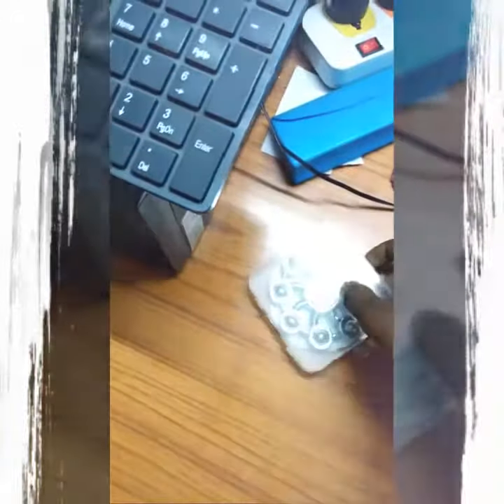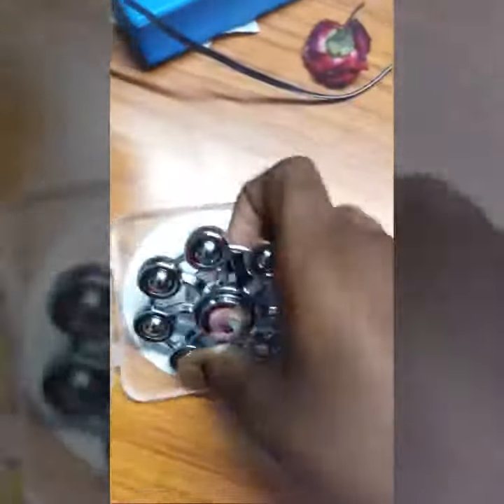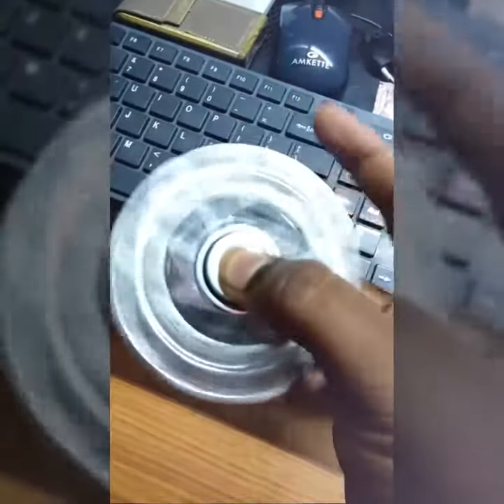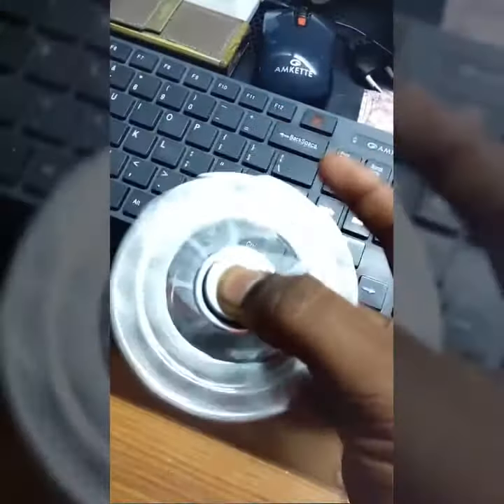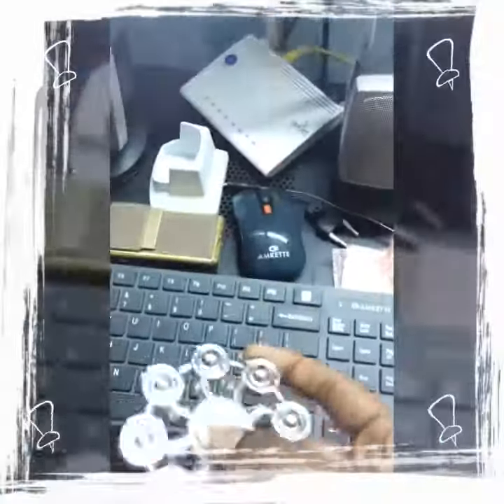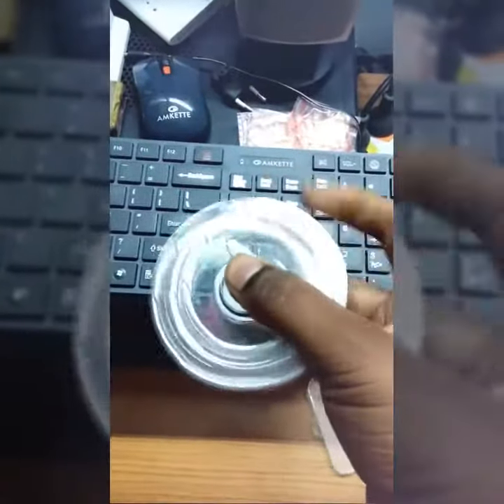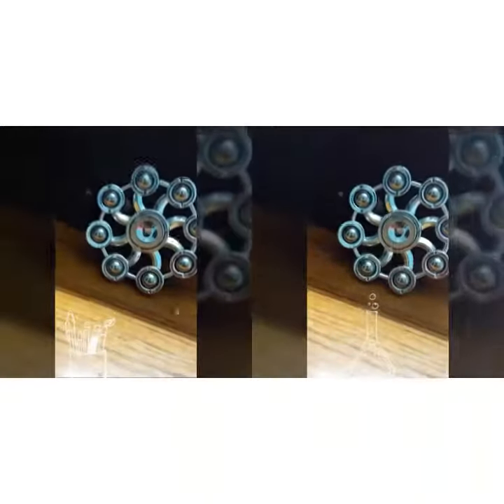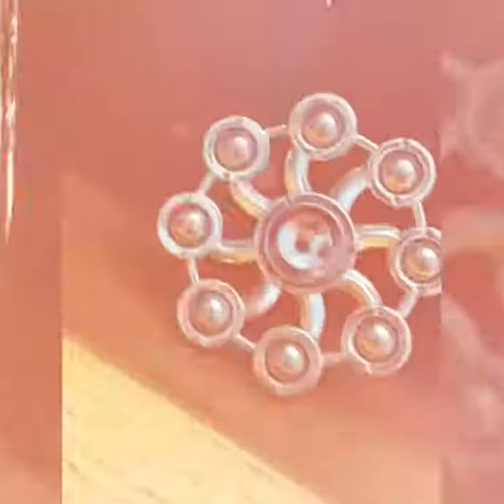8#bearing:spinner!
And do'not leave any _--#₹comment;below!!
Specifically to the one who r jealous of me !!
Thank---u!!!?